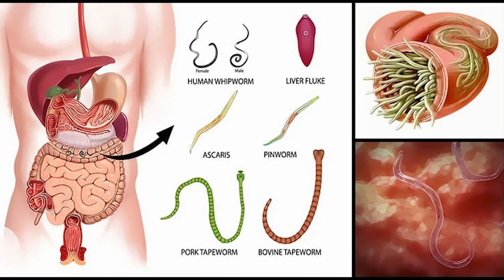Worm infestation in children: Nagamese Video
Worm infestation in children is a very common problem and all children need to be dewormed regularly. Many parents have a lot of questions regarding deworming so in this video I am discussing about the common worms that infest humans, the signs and symptoms,  treatment and prevention and some common myths.